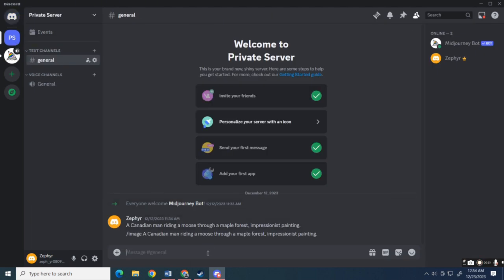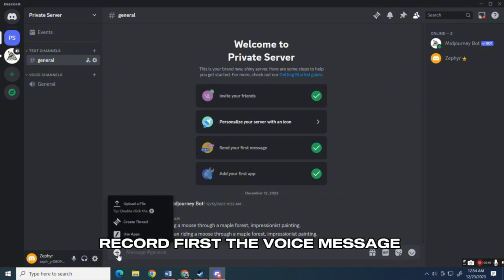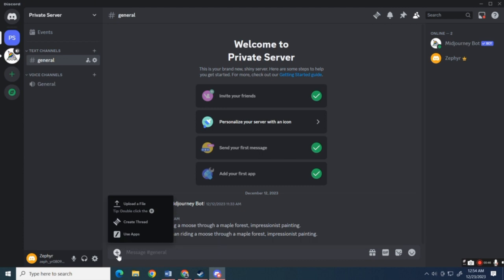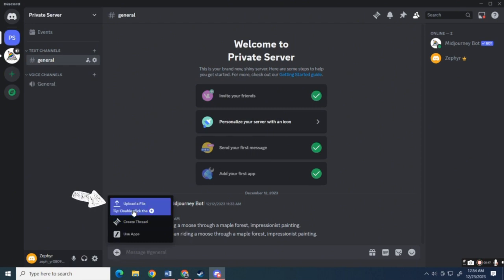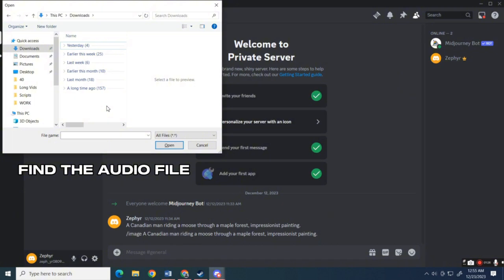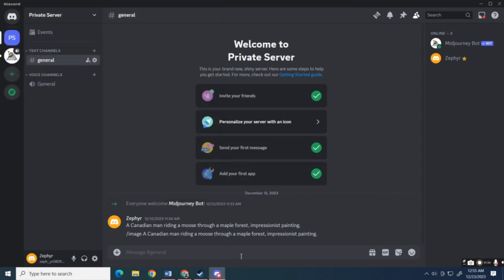How To Send Voice Message On Discord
Certainly! Here's an extended version of the information on how to send a voice message on Discord:

Discord, the popular communication platform for gamers and communities, provides a convenient way for users to send voice messages to their friends and fellow community members. Sending a voice message on Discord is a straightforward process that enhances the interactive and dynamic nature of communication within the platform.

To send a voice message on Discord, follow these simple steps:

1. **Select the User or Channel:**
   Start by selecting the user or channel where you want to send the voice message. This can be a private conversation with a friend or a group channel within a server.

2. **Access the Voice Messaging Feature:**
   Discord offers a dedicated voice messaging feature that allows users to record and send voice messages seamlessly. Look for the microphone icon located near the text input box within the Discord chat.

3. **Click and Hold the Microphone Icon:**
   To start recording your voice message, click and hold the microphone icon. This action activates the recording feature, and Discord will begin capturing your voice.

4. **Record Your Message:**
   While holding down the microphone icon, record your message. Speak clearly and ensure that your message is concise and easily understandable. Discord imposes certain time limits on voice messages, so be mindful of the duration.

5. **Release to Stop Recording:**
   Once you have conveyed your message, release the microphone icon to stop the recording. Discord will automatically process the voice message and prepare it for sending.

6. **Review and Send:**
   Before sending the voice message, take a moment to review it. Discord typically allows users to listen to the recorded message before finalizing the send. This gives you the opportunity to make any necessary edits or re-record if needed.

7. **Send the Voice Message:**
   If you're satisfied with the recording, go ahead and send the voice message. Discord will transmit the message to the selected user or channel, allowing others to listen to your audio communication.

8. **Playback and Accessibility:**
   Once received, recipients can easily play back the voice message by clicking on the audio file. Discord supports playback within the platform, ensuring a seamless and immersive communication experience.

By incorporating voice messages, Discord adds a personal touch to conversations, making interactions more engaging and expressive. Whether you're sharing exciting gaming moments, conveying emotions, or simply avoiding the need for lengthy text messages, sending voice messages on Discord is a valuable feature that enhances the overall communication experience on the platform.